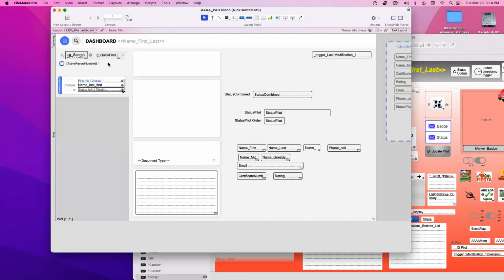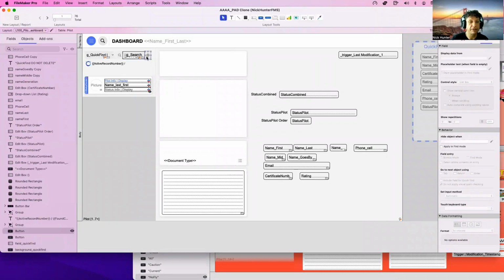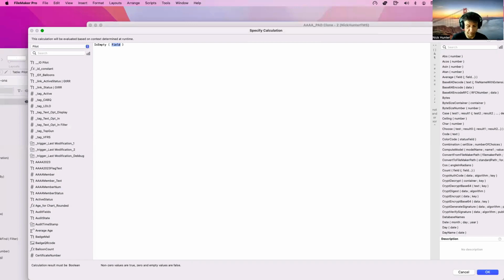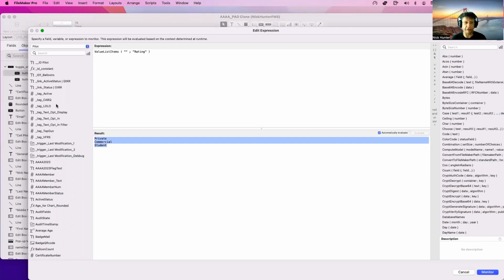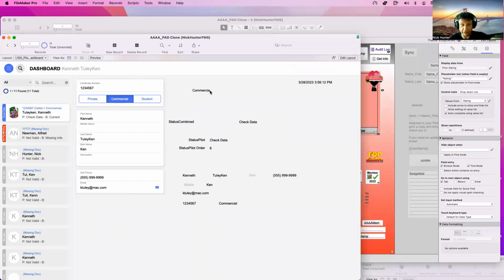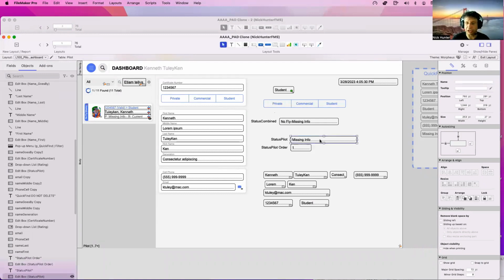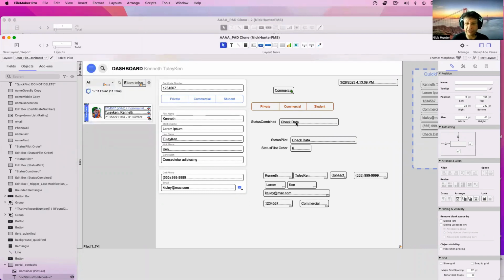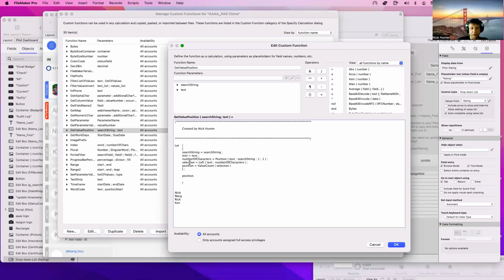Existing FileMaker File Design & Modernization Workshop Day 4 - Claris FileMaker File Design Day 4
7711 - LiveStream - 3.28.23 - Existing FileMaker File Design & Modernization Workshop Day 4 - Claris FileMaker File Design Day 4

There is no sample file today

70 hours of video content AND one copy of Claris FileMaker Pro! 🎥

FMTraining.TV
2122 9th St., Suite 102

Imj3zEXXWfcYeEyeYrcWkMuJXeK4p6siBU/edit?usp=sharing